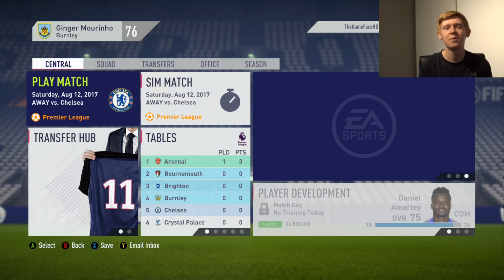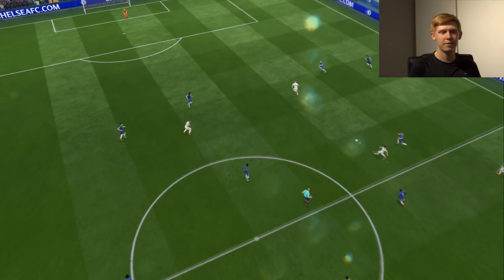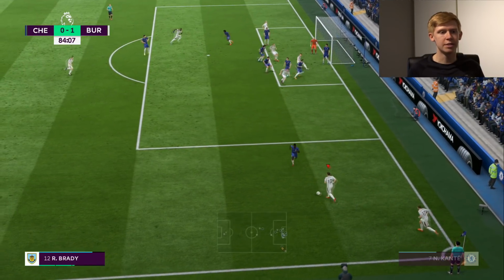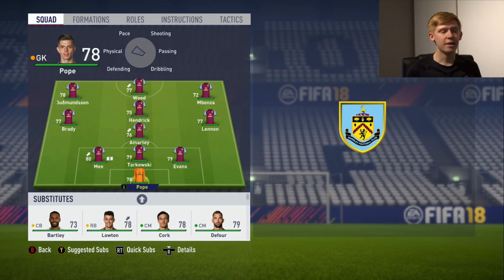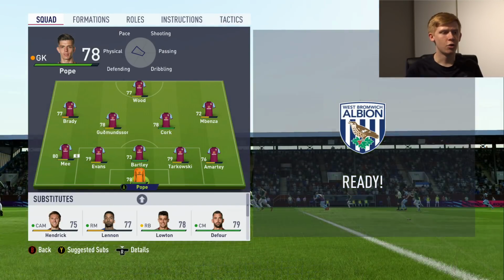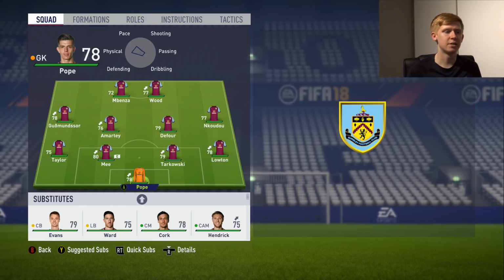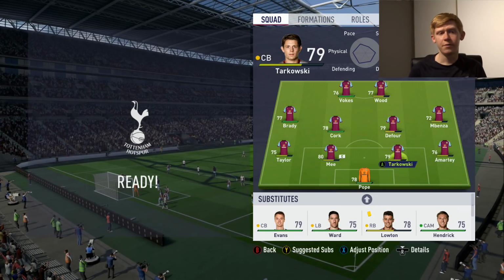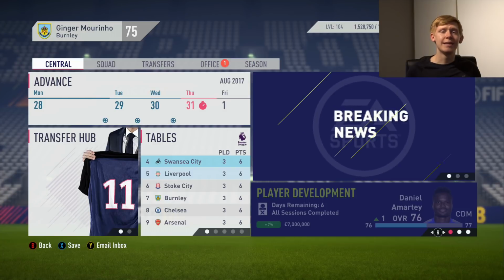FIFA 18 | Burnley Career Mode | Episode 2 | SEASON BEGINS!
FIFA 18 Episode 2 of the Burnley Career Mode
Can we hit 100 LIKES on today's episode?